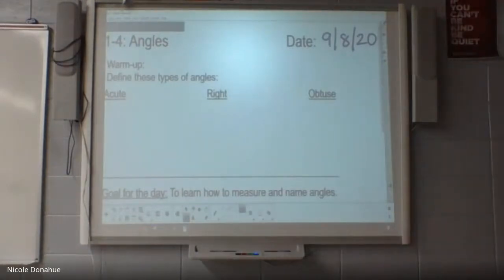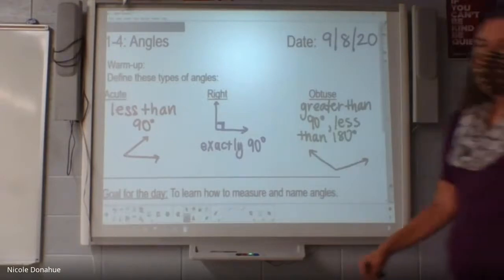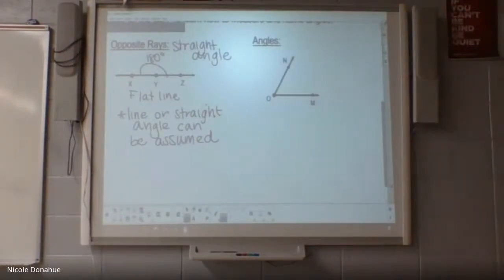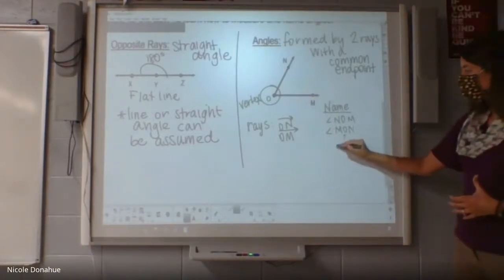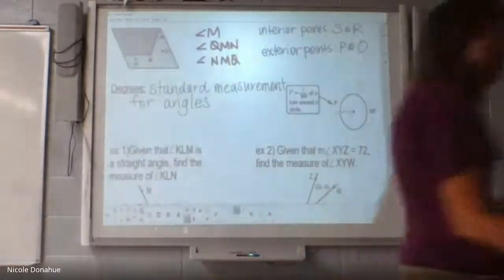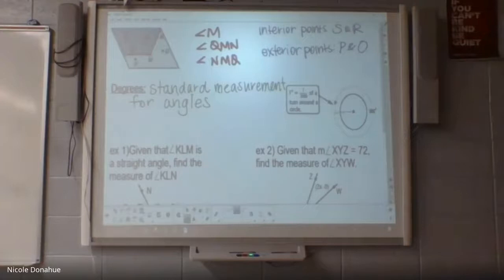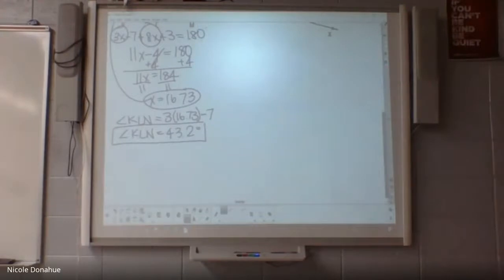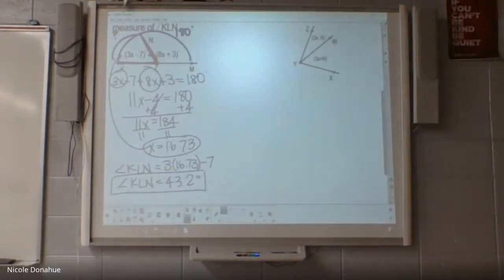1.4 9/8/20 Day 1